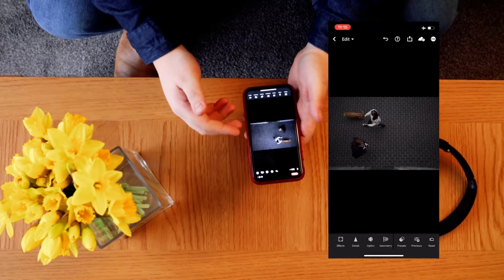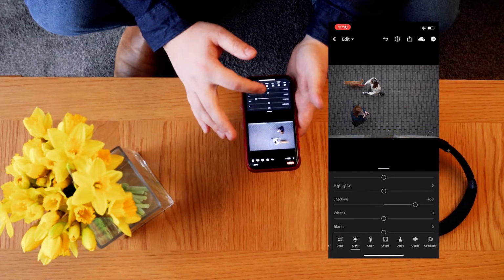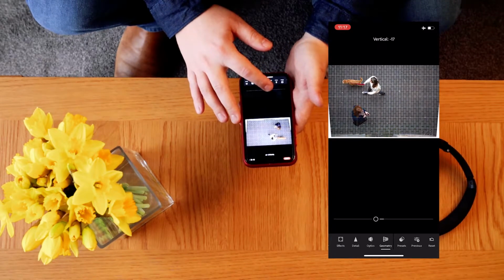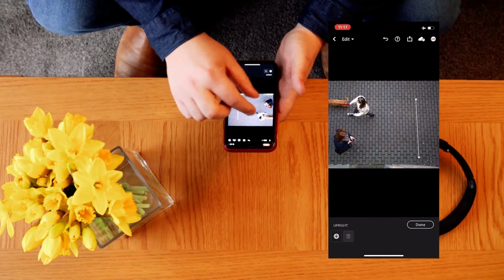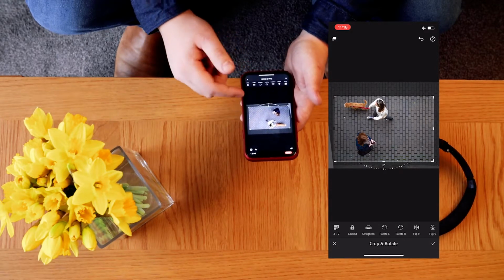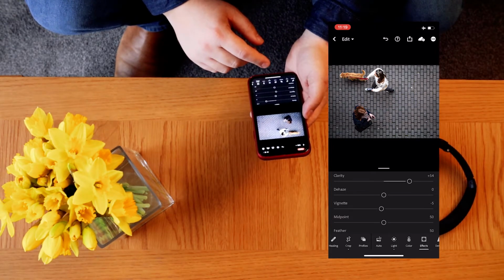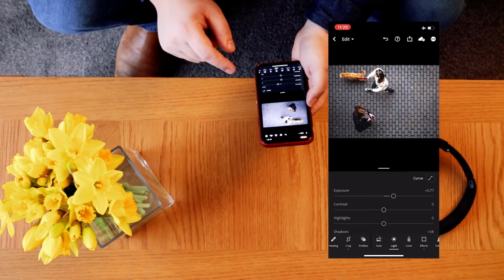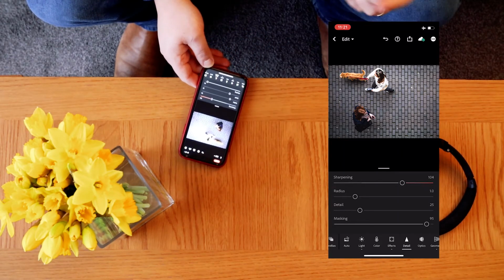Lightroom Tutorial - Birmingham Street Photography